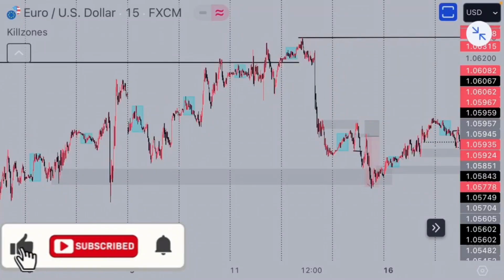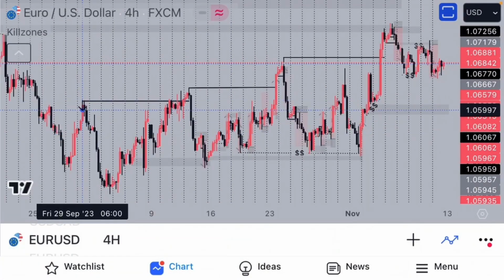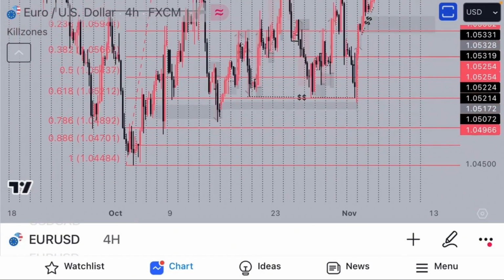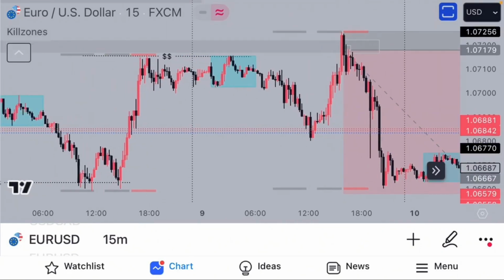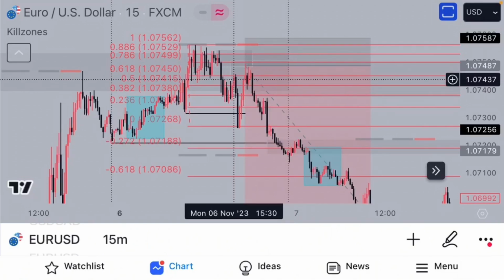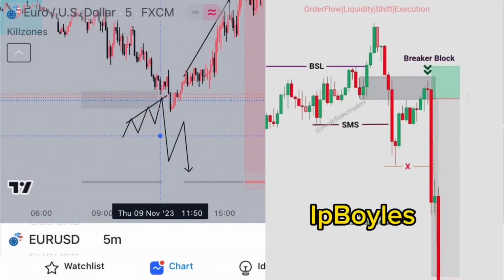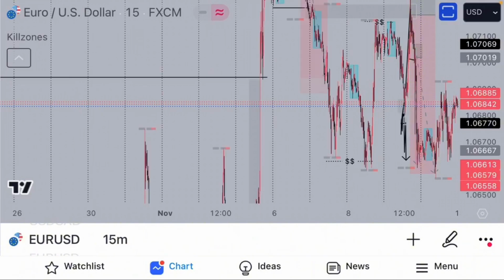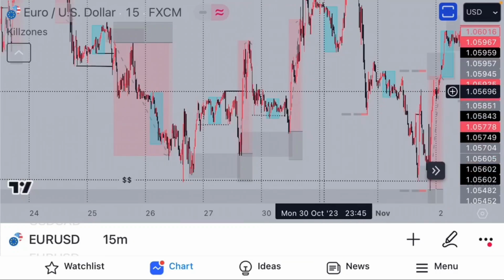THE ULTIMATE TRADING STRATEGY FOR BEGINNERS